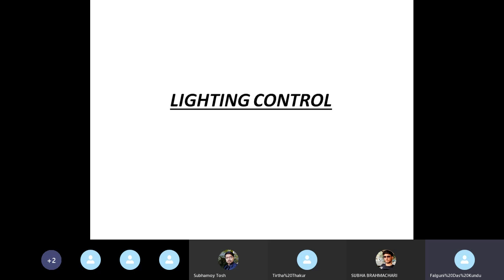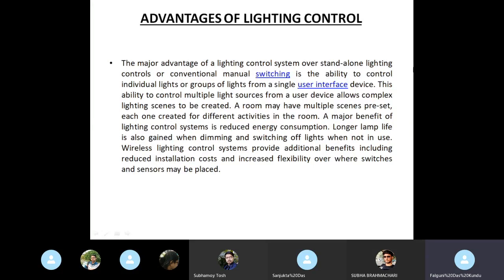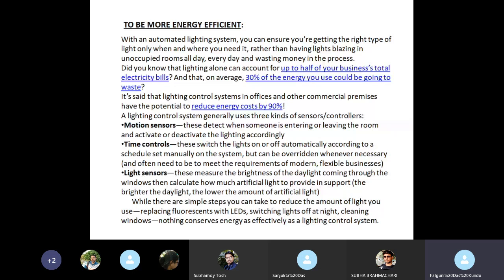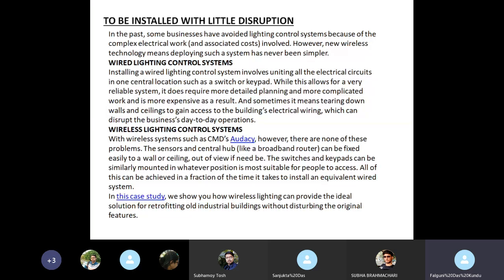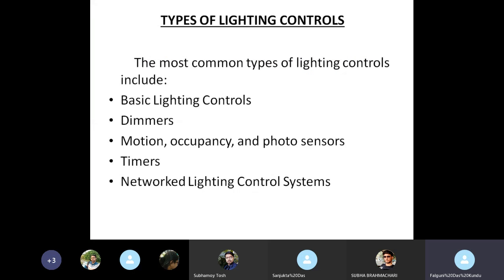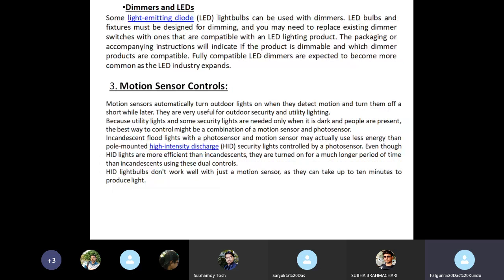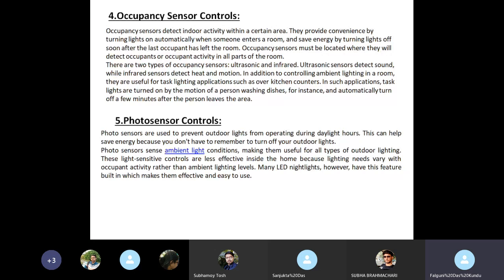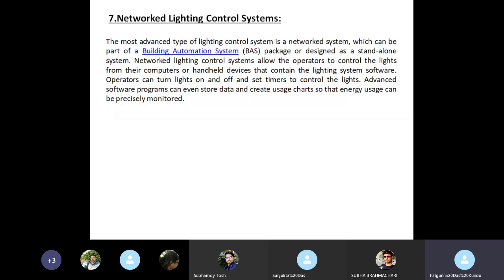A LECTURE ON LIGHTING CONTROL PART 1||ILLUMINATION ENGINEERING||EE 801 B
YOU MAY BE ABLE TO DOWNLOAD THE STUDY MATERIAL AFTER FINISHING THE MODULE.